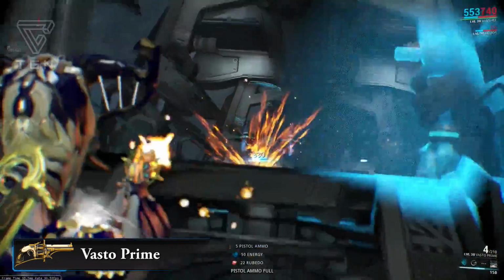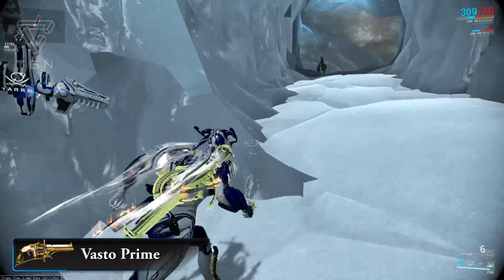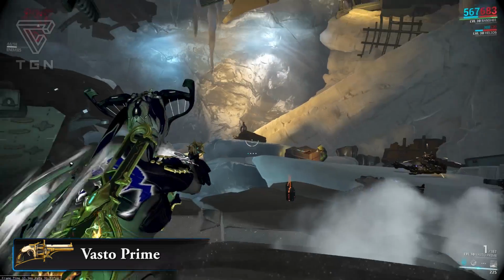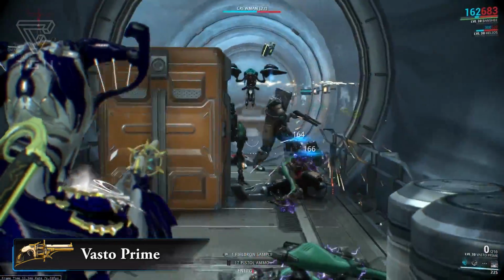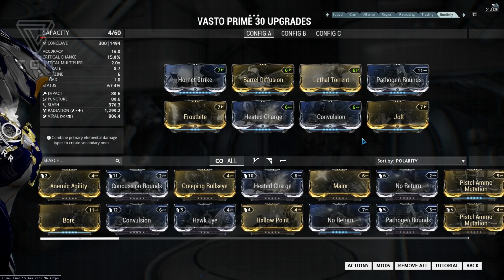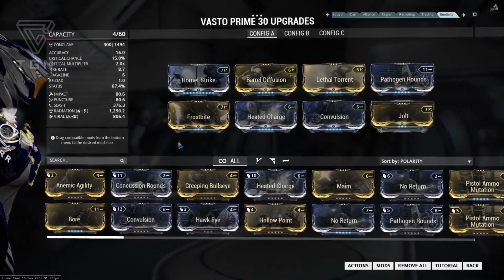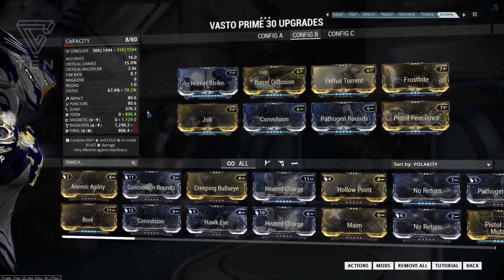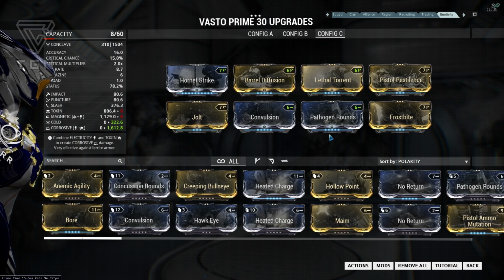Lets Max (Warframe) E16 - Vasto Prime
In Episode 16 we take a look at the newest of the prime sidearms, the Vasto Prime!

IGN: H3dsh0t